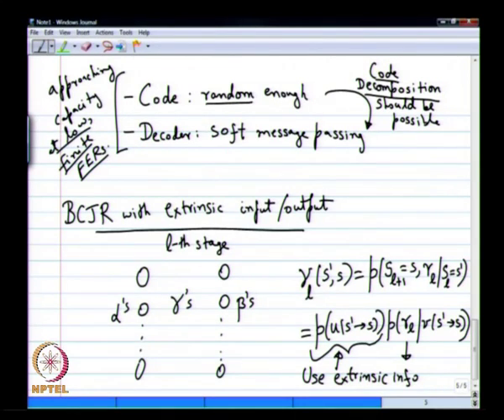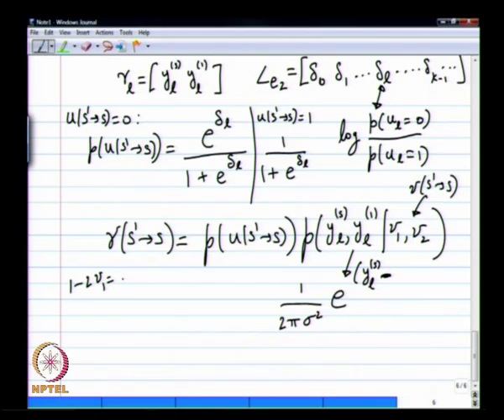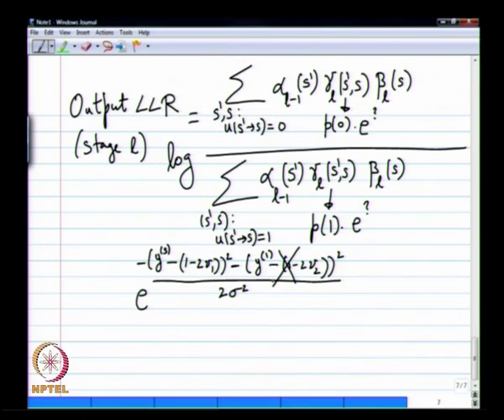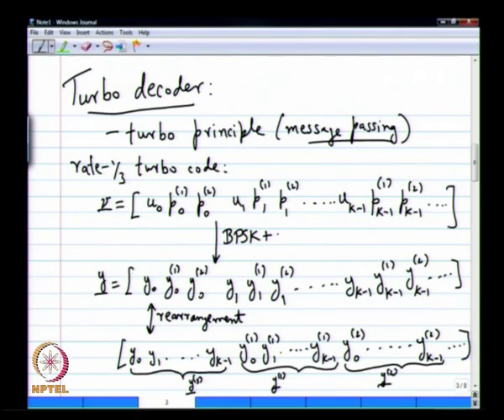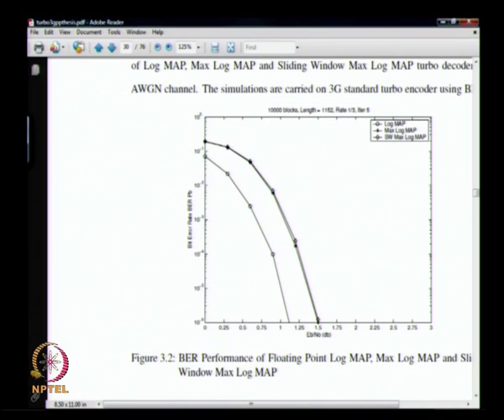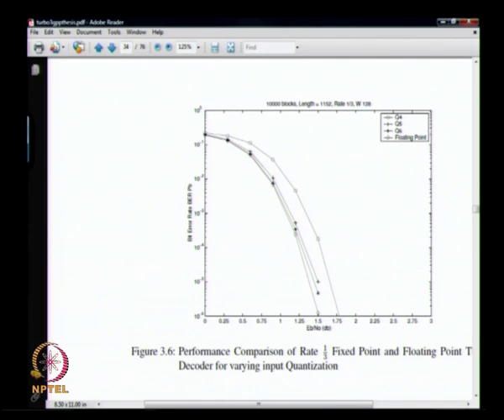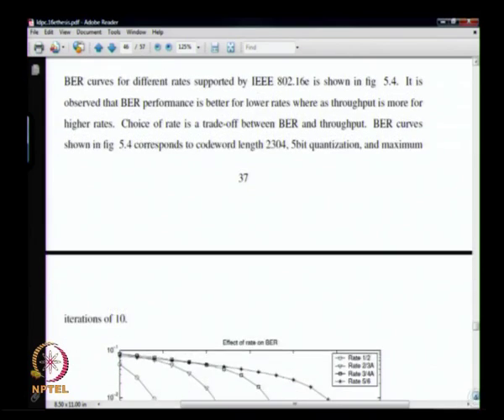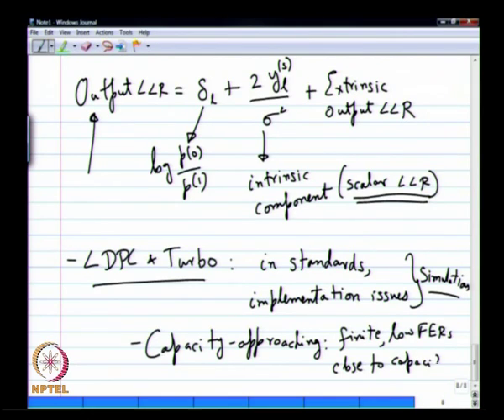Mod-01 Lec-37 Turbo Codes in Practice